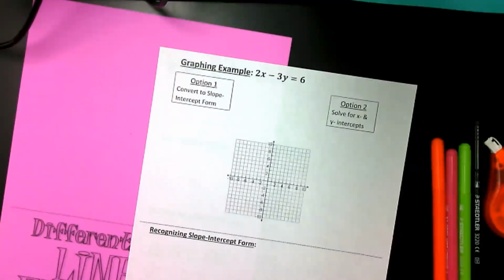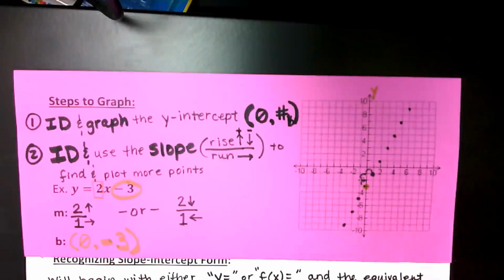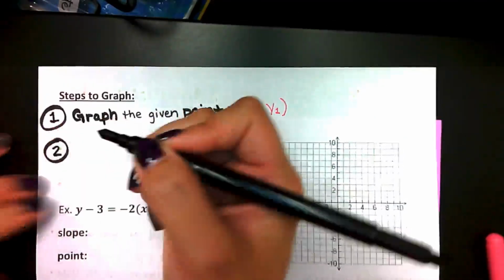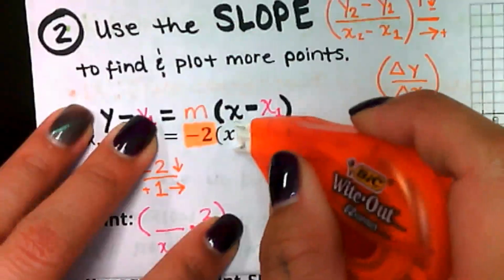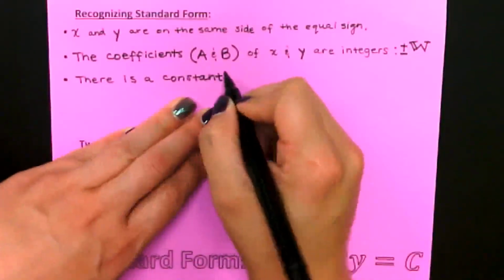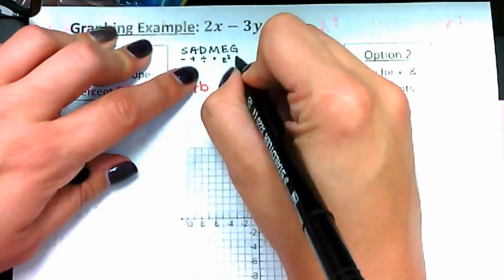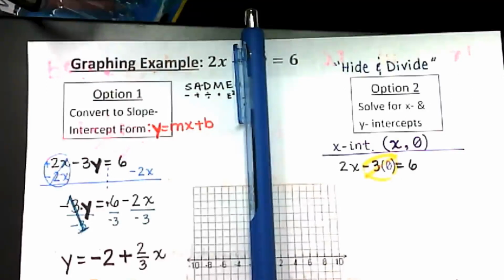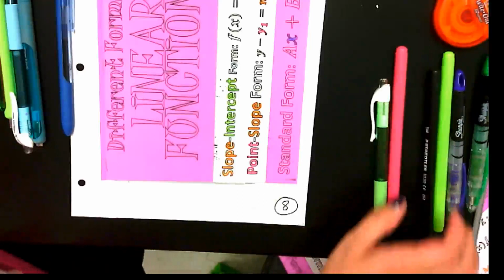CPM_Pg23-Different Forms of Linear Equations